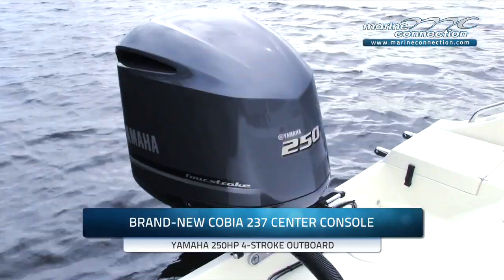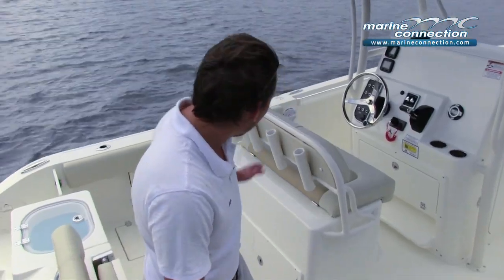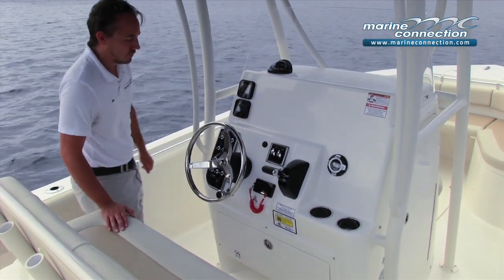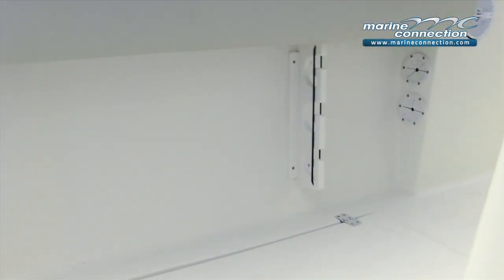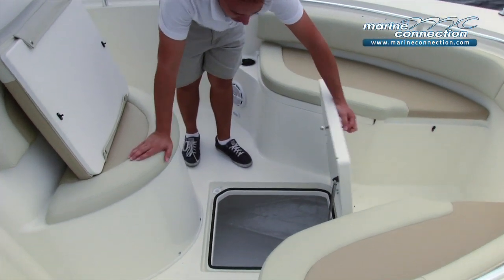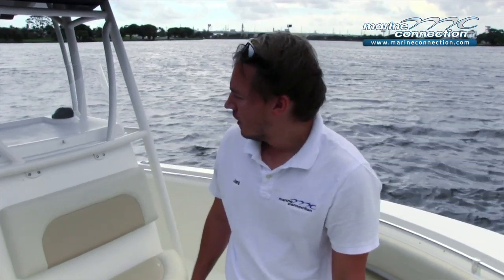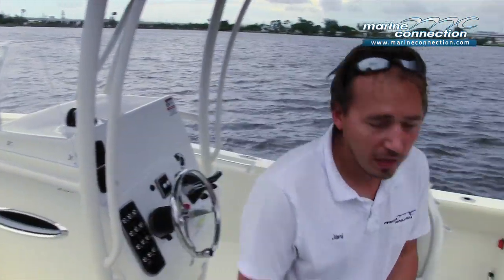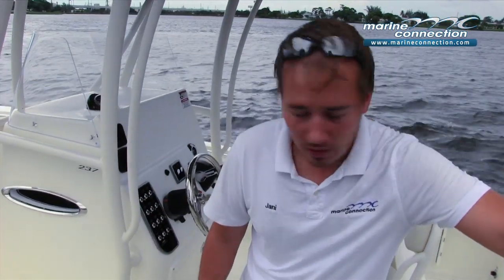BRAND NEW Cobia 237 CC Center Console Boat for Sale by Marine Connection Boat Sales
Marine Connection Boat Sales is pleased to offer a BRAND NEW 2013 COBIA 237 CENTER CONSOLE powered by a YAMAHA 250HP 4-STROKE OUTBOARD with FULL FACTORY WARRANTIES!

Utilizing the same high performance and super fuel efficient hull design as its bigger brothers, the 256 and 296, the brand new 237 delivers offshore tournament capability with family comfort. A stem to stern level deck, flush mount hardware, recessed bow rail, and optional hideaway aft bench seating make pulling aboard the big ones simple anywhere on the boat. More than enough bait will fit in the easily accessible 28 gallon livewell with Cobia's keep-alive aeration system and your catch can be iced down in two massive in-deck fish boxes. Blue LED cockpit lighting, a finished console interior and a contemporary helm area add style to all the substance. The 237 will make any day on the water an efficient, convenient and pleasurable experience.

BRAND NEW, FULLY RIGGED, READY TO GO!

Marine Connection - your Authorized Dealer for Cobia Boats, Sea Fox Boats, Hurricane Deck Boats, Pioneer Boats, and Stingray Boats along with Yamaha, Suzuki, Mercury, and Volvo Penta engines.

Presented by Jani Gyllenberg